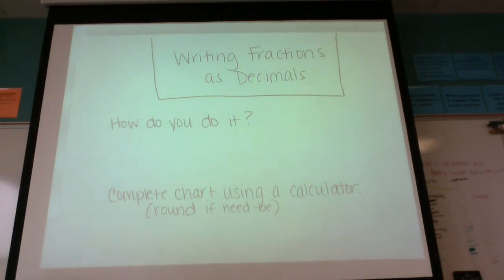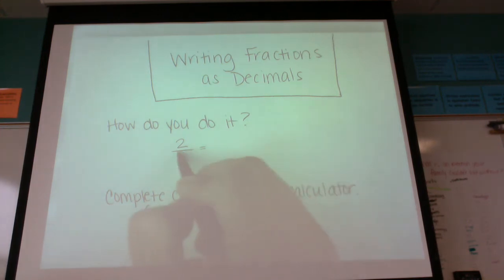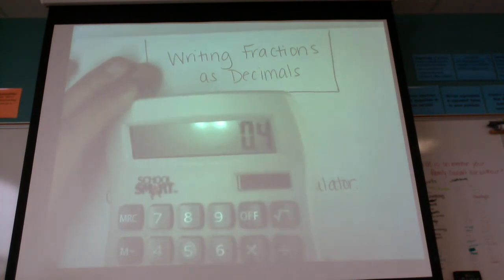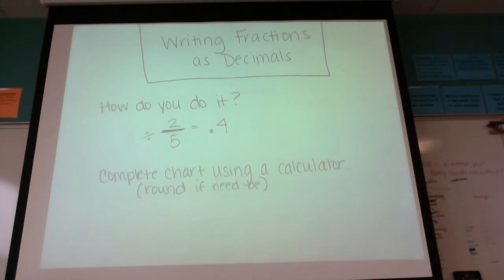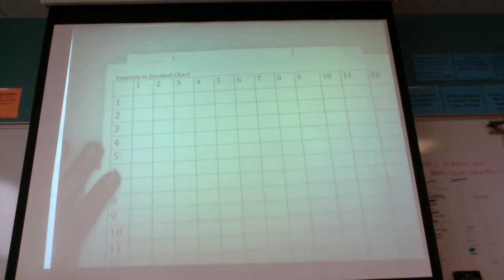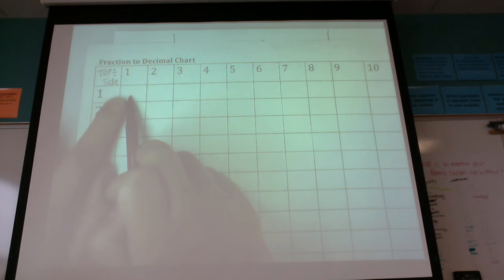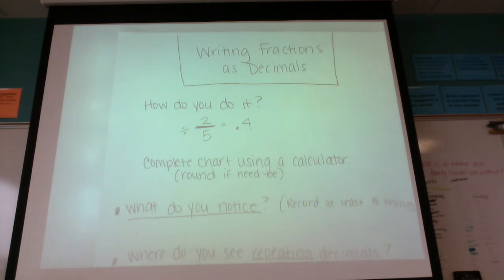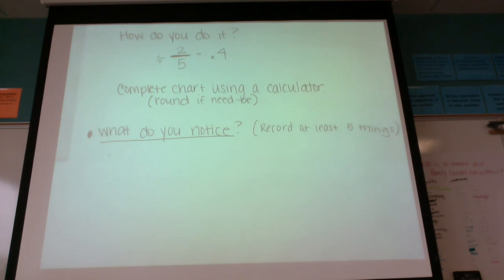Writing Fractions as Decimals